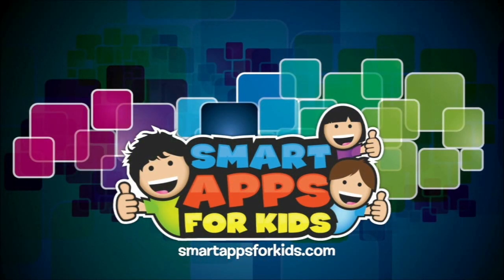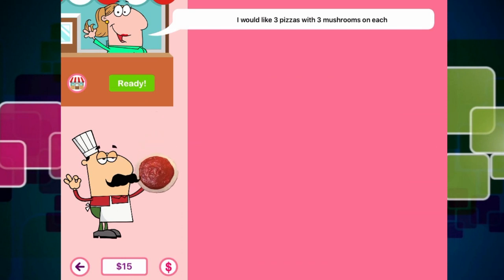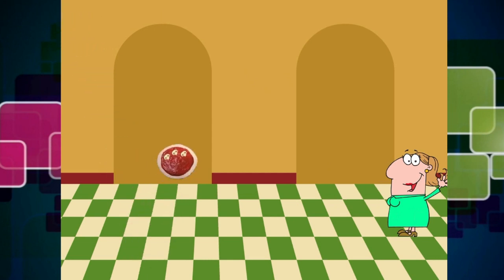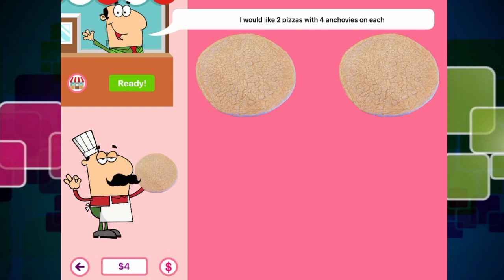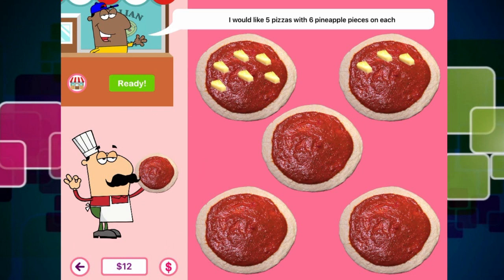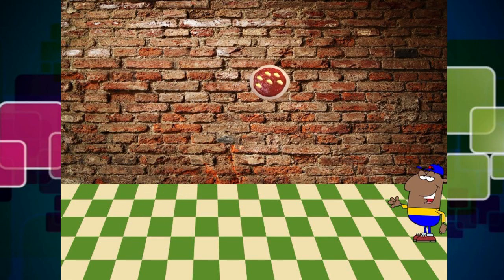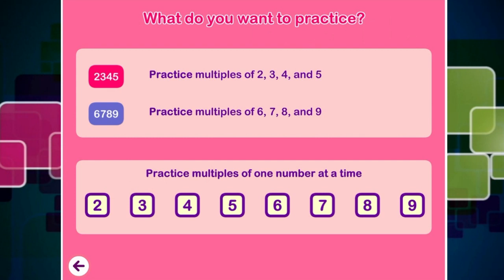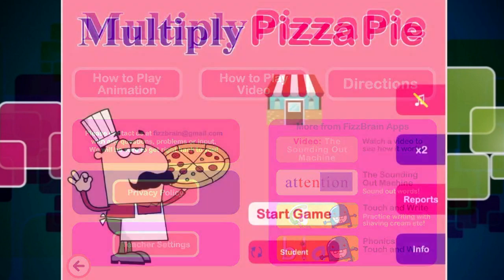Multiply Pizza Pie - best app games for kids - Philip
Multiply Pizza Pie is a super fun math game that helps children master multiplication facts while building strong number sense! It is the OPPOSITE of "drill and kill"!

A tutorial teaches children multiples strategies - how to use counting by 2s to figure out 3s facts, how to use counting to 5s to figure out 6s and 4s, and how to use counting by 10s to figure out 9s. Children may set the app to any practice number in order to try out these strategies.

Student practice is tracked, and a report can be emailed to a teacher or parent to document which math facts students have practiced. Progress can be tracked over time, as reports are available for the day, week, month or overall.

Why is the approach of Multiply Pizza Pie valuable for math learners? It's critical for children to master math facts with fluency. But we also know that rote memorization of facts and the stress of timed testing is unhelpful for many children. How do we help children master facts without anxiety, in a way that builds strong number sense?

Multiply Pizza Pie is an extremely engaging game that helps children develop fluency and master their math facts. But it does so in a way that builds children's understanding of what these facts mean (number sense) and without the anxiety associated with timings. And along with understanding, students become fluent in their multiplication facts.